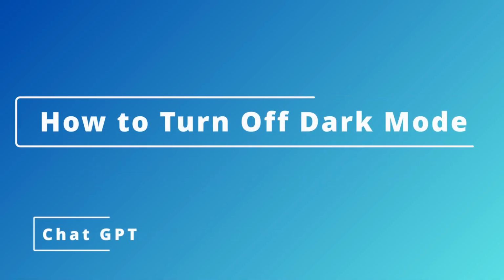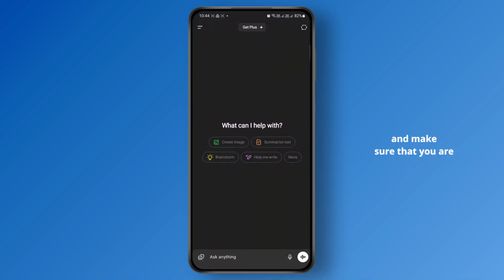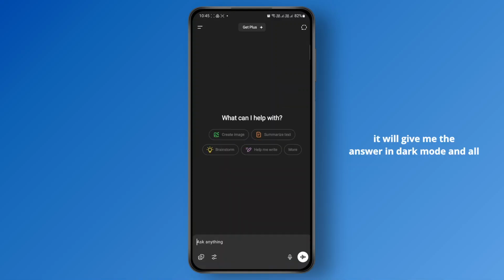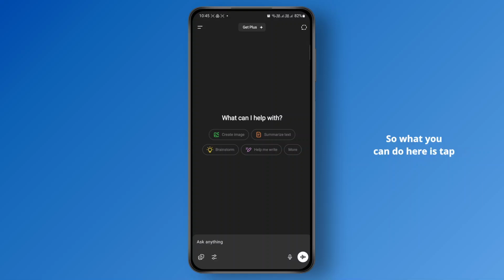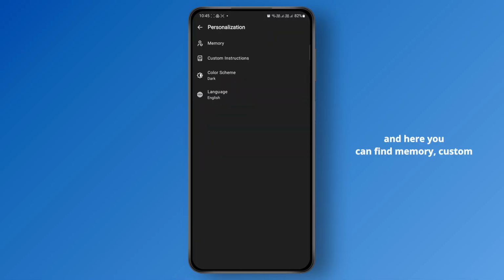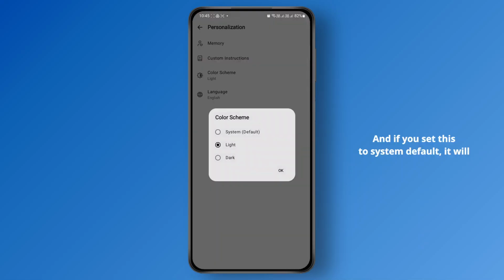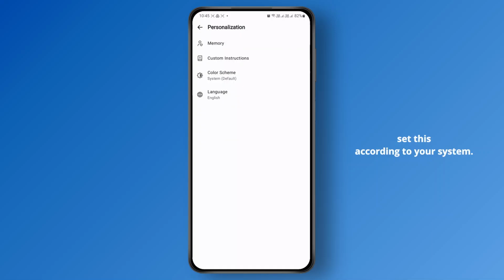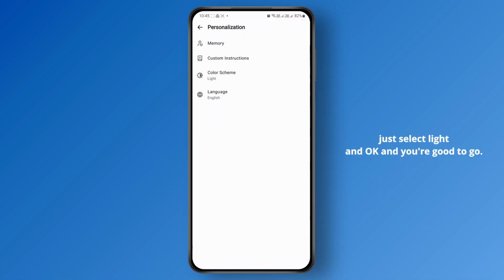How to Turn Off Dark Mode on Chat GPT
Learn how to turn off dark mode on Chat GPT in this easy-to-follow tutorial. Whether you're looking to switch back to light mode or customize your settings, this guide has you covered!

In this video, you'll discover how to disable dark mode on Chat GPT and also how to enable or toggle between dark and light modes effortlessly.

Timestamps:
0:00 Introduction
0:15 Step 1: Accessing Settings
0:40 Step 2: Turning Off Dark Mode